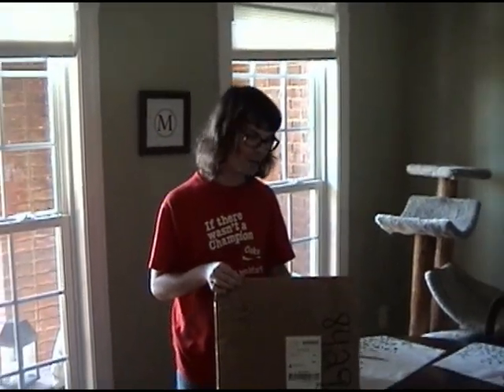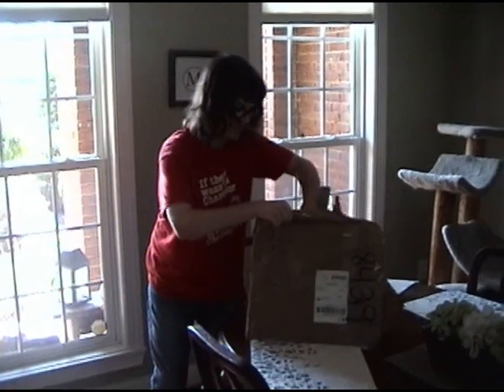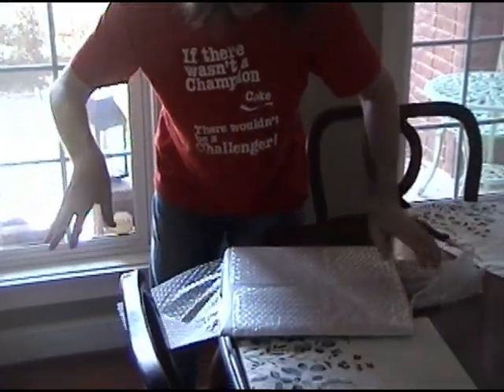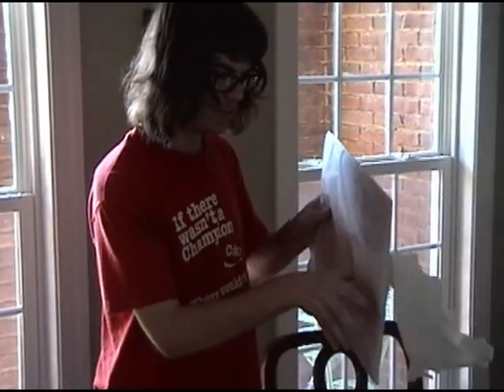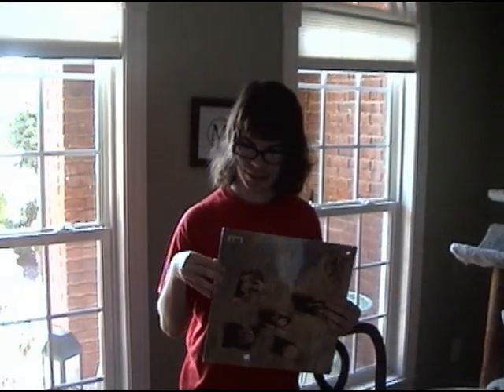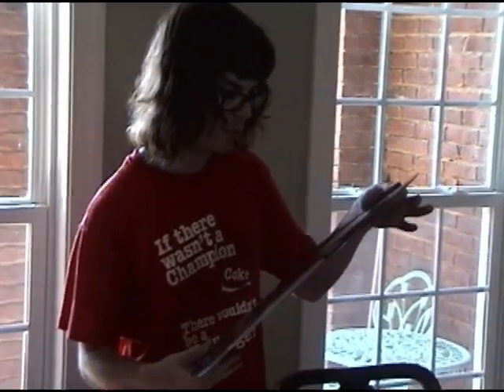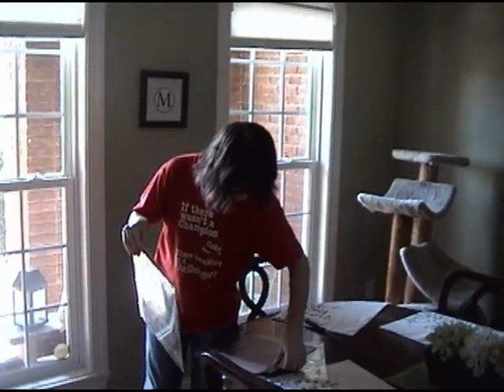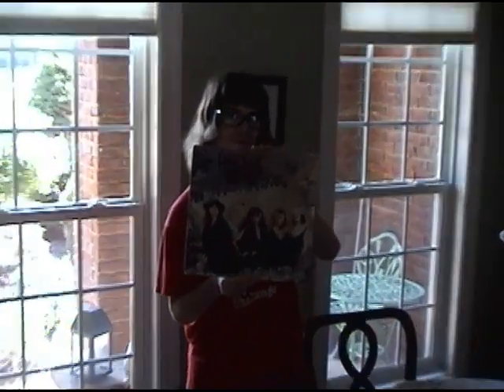Precious Metal 1990 LP unboxing